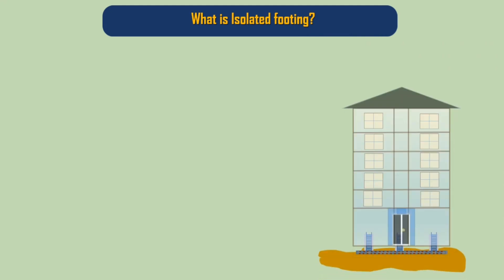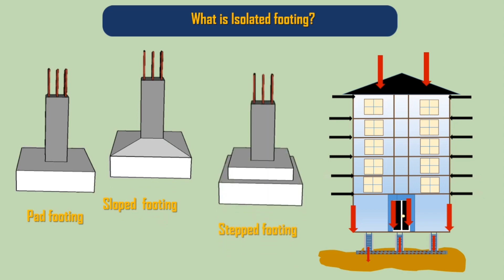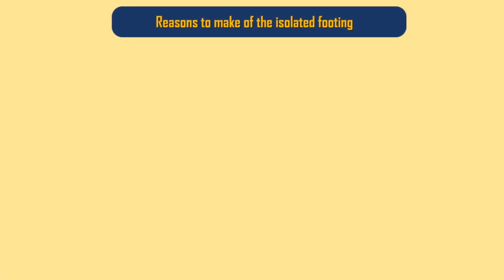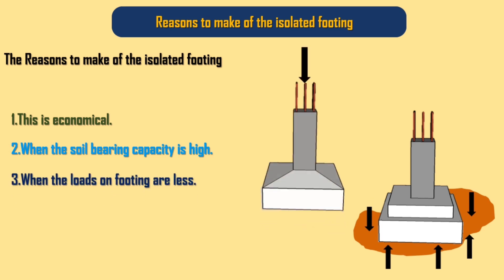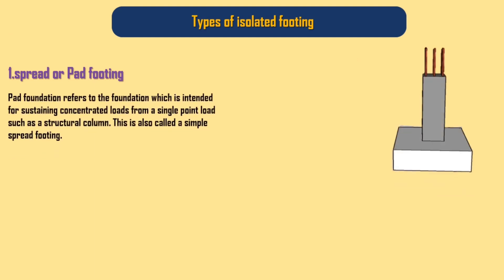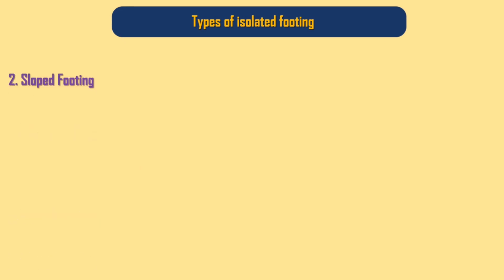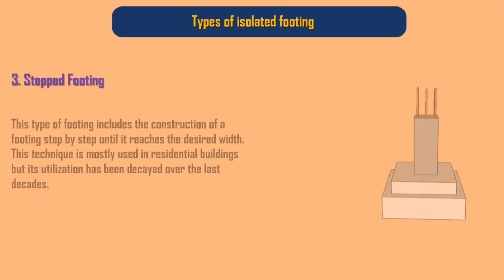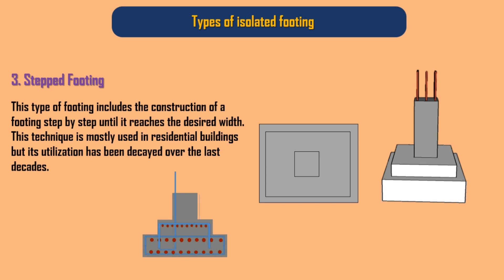Type of shallow foundation #1, isolated footing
In this video we will know about the Type of shallow foundation
isolated footing
What is Isolated footing?
Reasons to make of the isolated footing
Types of isolated footing